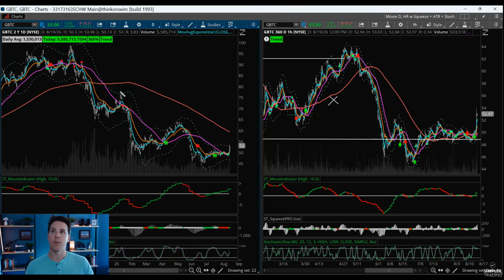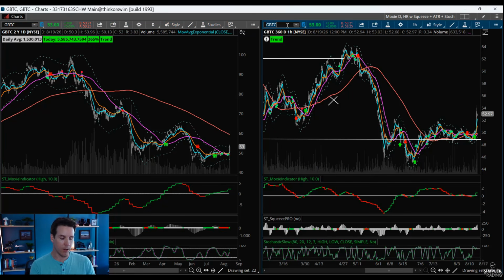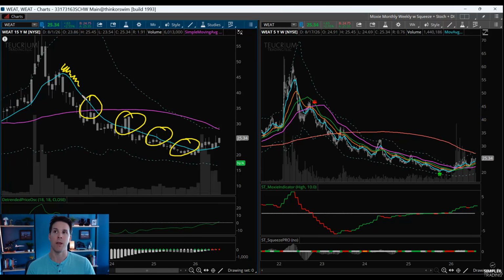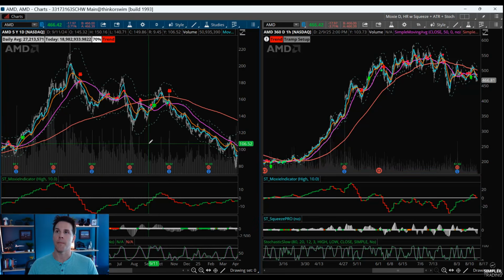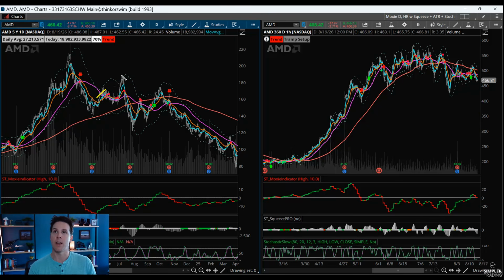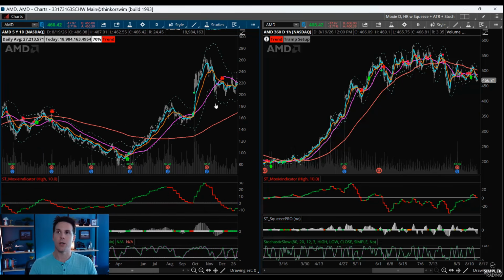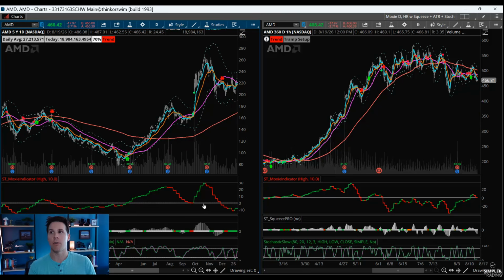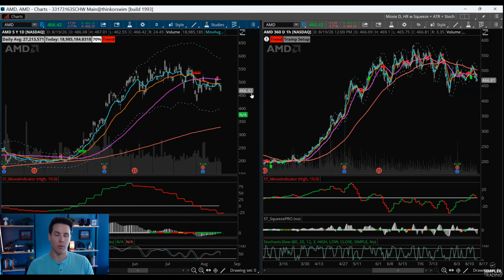A Trend Is Not A Trend Until It Holds This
Bitcoin just broke over the daily 50, AMD stock keeps getting rejected at it, and wheat has completely changed direction on the monthly chart. In this video I break down how to tell a normal trend from one that is quietly failing, and how to know when you need to reduce exposure or get out entirely.

Bitcoin is the cleanest example I have right now. For months, every bounce ran straight into the daily 50 and died there, which is exactly how you knew the downtrend was still intact. Price finally went sideways long enough to build a base, and now it has pushed through the daily 50 with a squeeze, the Moxie Indicator turning up, and real volume behind it. I think that is the start of a trend change. What I want to see next is whether it can keep holding those same moving averages on the way up.

I also walk through CART breaking the daily 50 and then holding it, wheat reversing direction on a monthly time frame on massive volume, and a five year look back on AMD where the Moxie Indicator flagged nearly every fake out before price confirmed it. The AMD section is also where I show the new dots we added to the Moxie Indicator, the trampoline and inverse trampoline triggers, and why price above the 50 SMA while Moxie sits below zero is a move you should not trust.

I have got a promo coming in early September with the new Moxie Indicator features, a breakdown of how the Moxie Indicator Room has been running, and the launch of an alert service for the room. The webinar is September 2.

Timestamps:
0:00 Normal trend versus a trend that is failing
0:26 Coming in early September: new Moxie features and the alert service
1:03 Bitcoin: the daily 50 as resistance and why the downtrend held
1:55 Bitcoin breaks the daily 50 on a squeeze and volume
2:20 The 2025 all time high that failed, and why you pivot
3:31 CART: breaking the daily 50 and then holding it
3:54 Wheat on the monthly: a full direction change on massive volume
5:04 AMD: Moxie firing short plus a failed daily 50
5:45 The new dots: trampoline and inverse trampoline triggers
6:40 Reversion to the mean versus a real trend change
7:21 The pullback that held because Moxie stayed above zero
7:41 The fake out the Moxie Indicator called early
8:34 Using this so you are not chasing
8:51 Where to find me and the September 2 webinar

Get ALL of my trade alerts in real time with a 30-day trial to my live trading room. Start now for just $7

Heather just ran a full webinar on her swing scalping approach and the replay is posted. If shorter, faster swing trades are what you are after, it is worth your time

  •  Moxie Indicator
  •  2025 Moxie Indicator™ Method Course